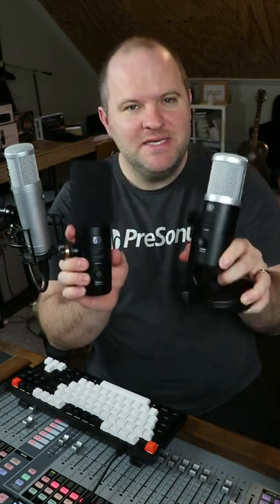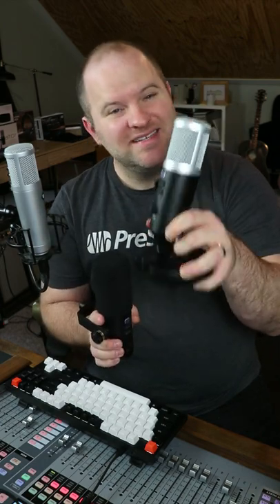Revelator™ Microphones Quick Overview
Joe shows us the new Revelator™ Dynamic and it's older counterpart the Revelator™ condenser microphone. Which one is right for you?